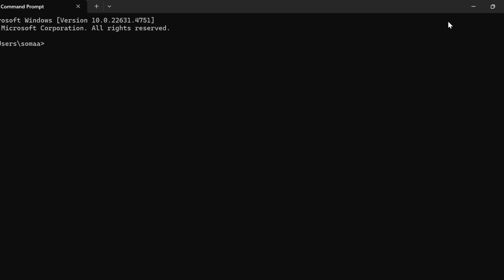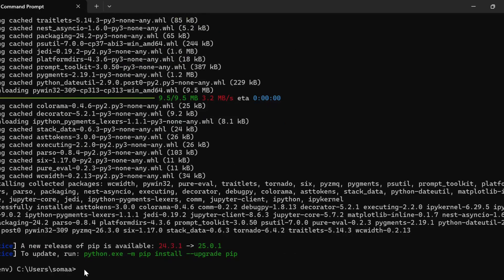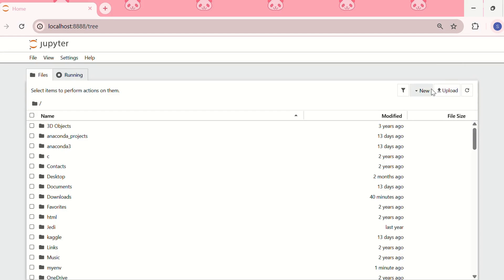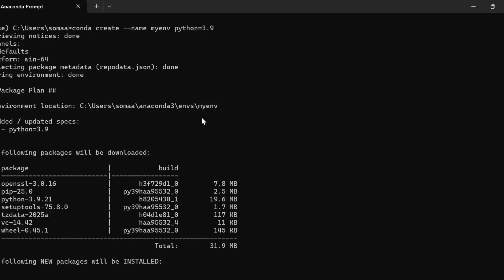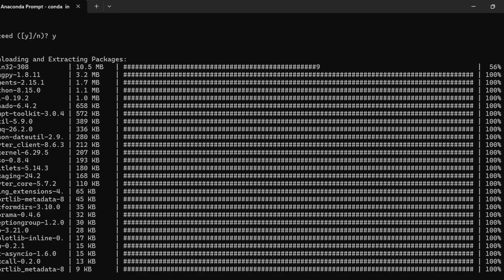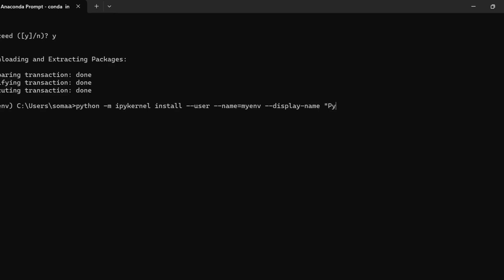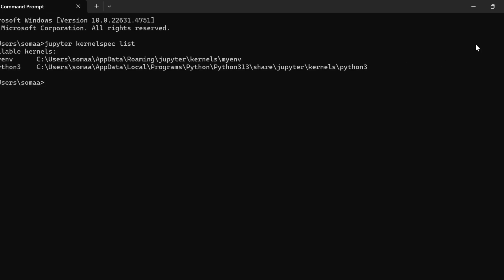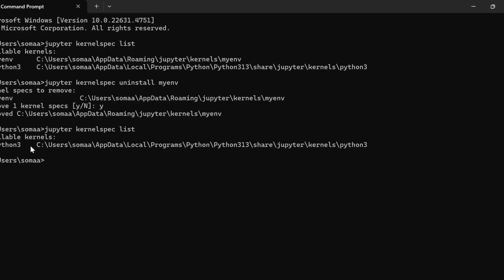How to Add a Kernel in Jupyter Notebook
Want to use multiple Python environments in **Jupyter Notebook**? 🧐 In this tutorial, we’ll show you **how to add a new kernel** to Jupyter Notebook so you can switch between different Python versions or virtual environments easily! 🚀

By the end of this guide, you'll know how to **create, activate, and add a kernel** for different Python environments in Jupyter Notebook.

✅ What is a **kernel** in Jupyter Notebook?
✅ How to create a **new virtual environment** for Jupyter
✅ How to **install and add a new kernel** to Jupyter Notebook
✅ How to **switch between different kernels** inside Jupyter Notebook
✅ Fixing common kernel-related errors

### **🚀 Step-by-Step Guide to Adding a Kernel in Jupyter Notebook**

**1️⃣ Install Jupyter in Your Python Environment**
If Jupyter is not installed, install it using:
```bash
pip install jupyter

**2️⃣ Create a New Virtual Environment (Optional but Recommended)**
To organize different projects, create a new virtual environment using **venv** or **conda**.

📌 **For venv (Standard Python Environment):**
```bash
python -m venv my_env
Activate the environment:
- **Windows:**
  ```bash
  my_env\Scripts\activate
- **Mac/Linux:**
  ```bash
  source my_env/bin/activate

📌 **For Conda (Anaconda Environment):**
```bash
conda create --name my_env python=3.10
Activate the environment:
```bash
conda activate my_env

**3️⃣ Install ipykernel in the New Environment**
After activating the environment, install `ipykernel`:
```bash
pip install ipykernel

**4️⃣ Add the Kernel to Jupyter Notebook**
Run this command to add the new environment as a Jupyter kernel:
```bash
python -m ipykernel install --user --name=my_env --display-name "Python (my_env)"
Now, your environment **my_env** will appear as a kernel option in Jupyter Notebook.

**5️⃣ Launch Jupyter Notebook and Select the Kernel**
Start Jupyter Notebook:
```bash
jupyter notebook
- Open a new or existing notebook.
- Click on **Kernel - Change Kernel** and select **Python (my_env)**.

### 🔹 **Fixing Common Kernel Issues**
- **Kernel Not Appearing in Jupyter?**
  🔹 Run:
  ```bash
  !jupyter kernelspec list
  If your kernel is missing, try re-installing it:
  ```bash

- **Kernel Dies After Starting?**
  🔹 Ensure all required libraries are installed inside the environment:
  ```bash
  pip install jupyter numpy pandas matplotlib